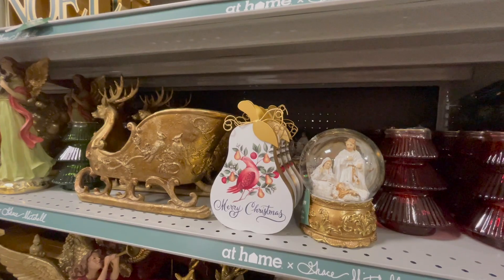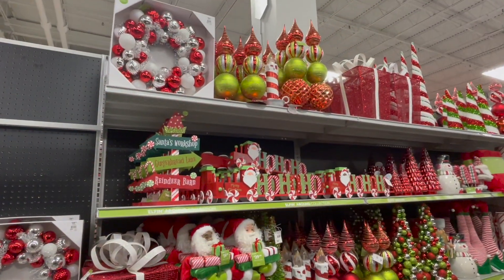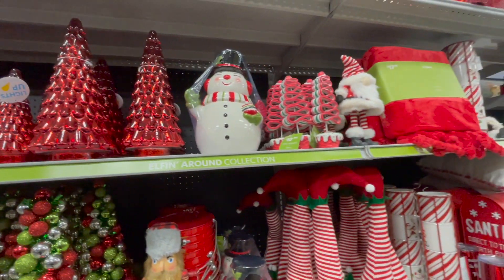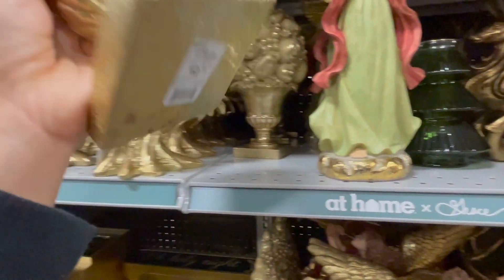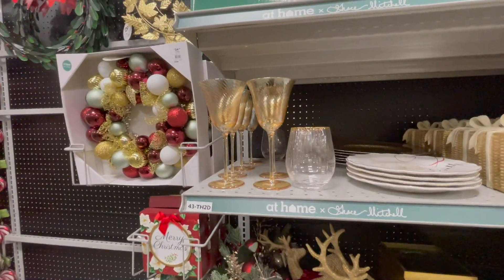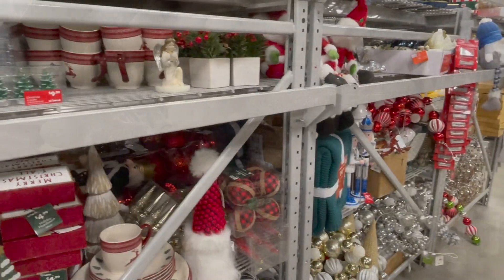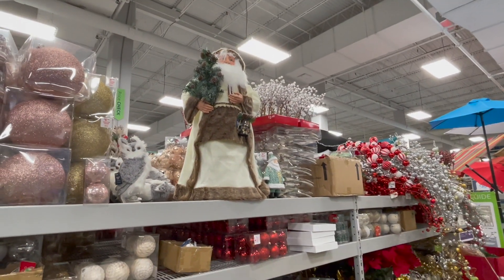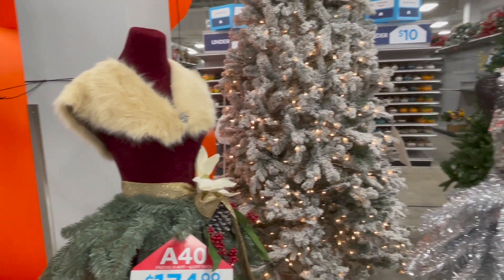DECORACIÓN PARA NAVIDAD 2022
💎Mi Lampara de Techo de la Cocina
💎Mi Alfombra De la Cocina
💎Mis mesitas del comedor en color plata
💎Mi Lampara tripie de la sala
Mi mesa de centro de la Sala

💎Alfombra de pelos blancos de mi entrada
💎Cortinas Rosadas de mi Habitación
💎Palo de Cortina dorado de la sala
💎Mi lampara de techo delComedor
💎Mi mesa Auxiliar
💎Lampara de techo de m i habitación
💎Mi aspiradora
💎Alfombra gris con dorado
💎Alfombra de mi sala
💎Mis Candelabros dorados
Fundas de Cogin color Rosa
💎Set de pinos de luces decorativo
💎Libro Channel
💎Mueble parecido al mio

💎Cortinas de la Sala

💎Covers de Cojines Dorados
Fundas de cojin amarillos

💎Fundas de Cojin color Beige

💎Camara con la que grabo